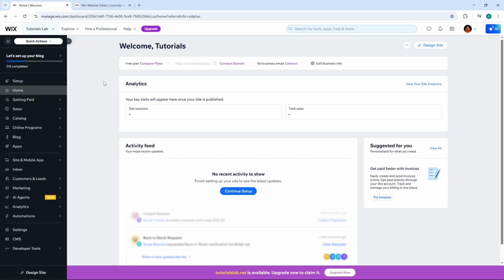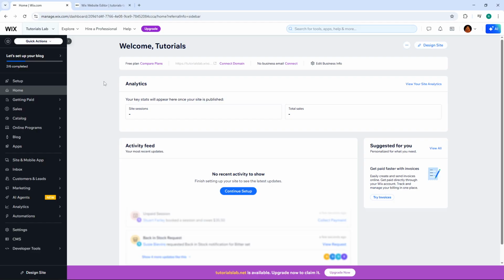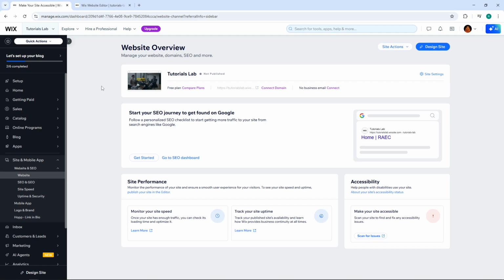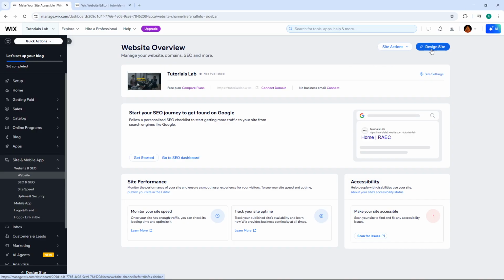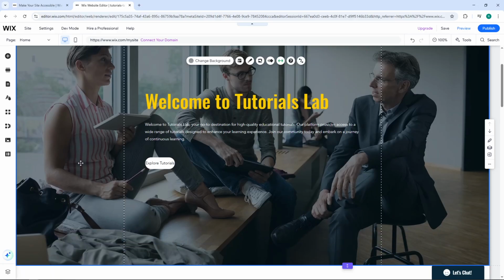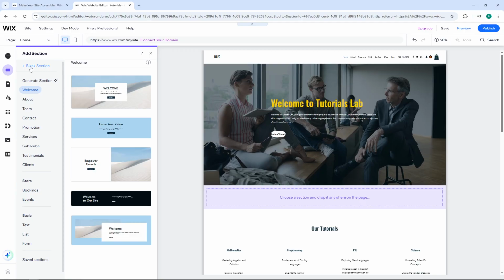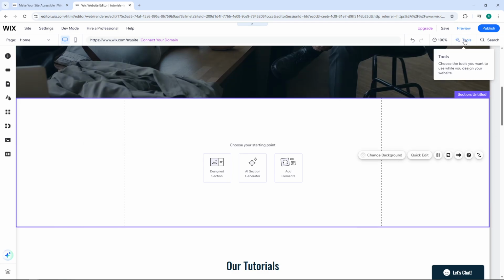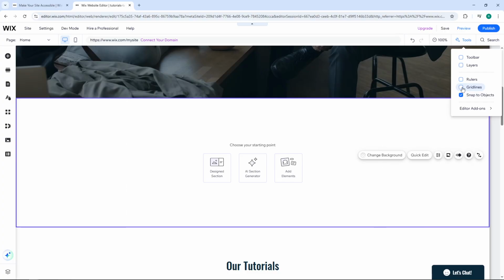How To Create A Section Grid In Wix Studio (Tutorial 2026)